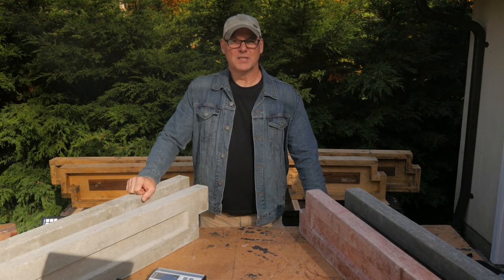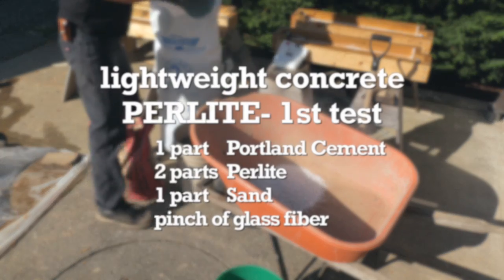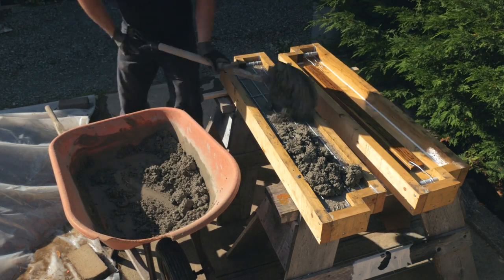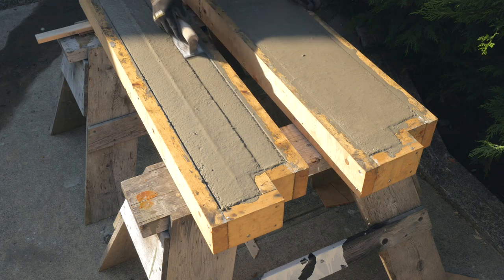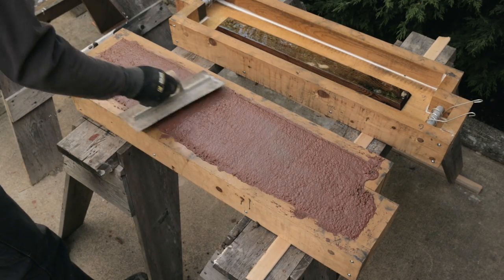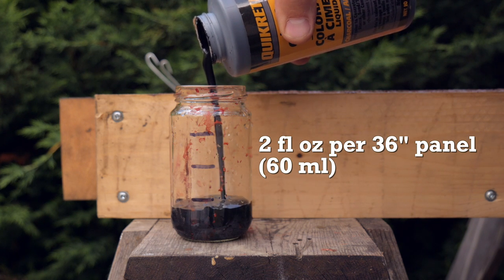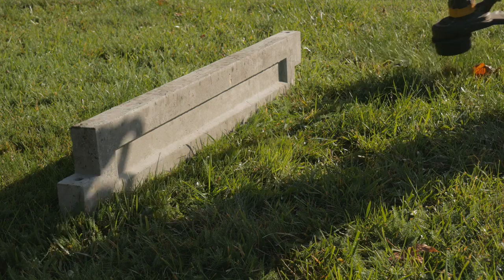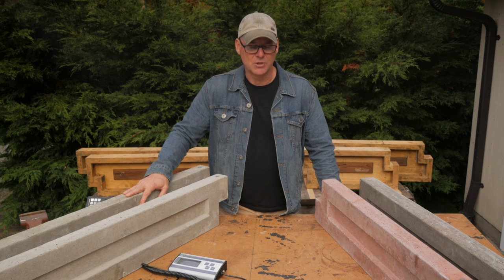make Perlite Concrete Garden Boxes PART 3.5 - Lightweight Perlite with CSA and Portland Cement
Make your own Lightweight Concrete Garden Boxes from Perlite! Build the forms and cast your own reinforced perlite concrete panels that join together to make long lasting and durable garden boxes. I'll make a lightweight concrete version of my garden panel from Perlite. And, I'll experiment with cement dyes and pigments to see how the colours come out. I'll replace the gravel aggregate from concrete with Perlite. And, I'll make a version using CSA cement. This is Part 3.5 of the series and a follow-up to Part 3.

GLASS FIBER
DIGITAL SCALE
CEMENT DYE